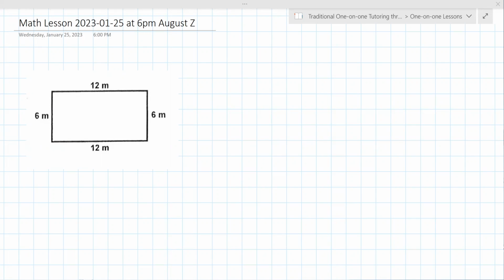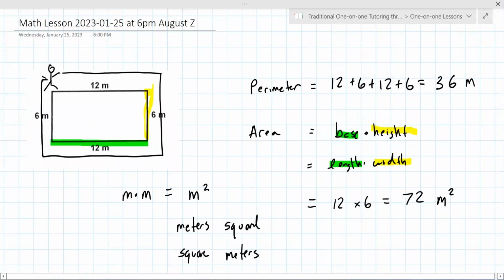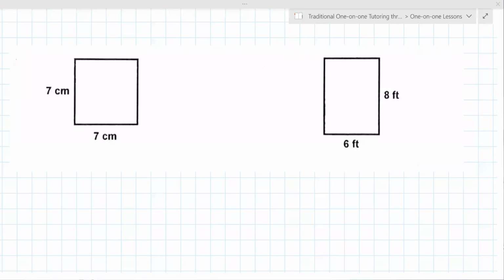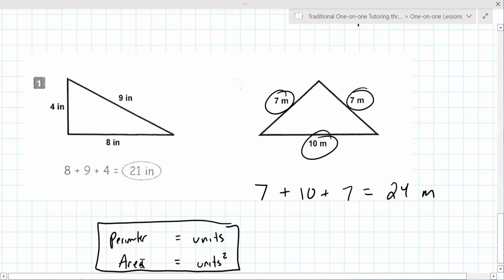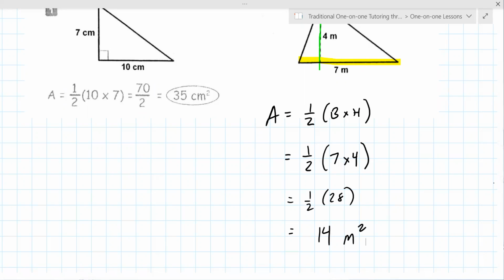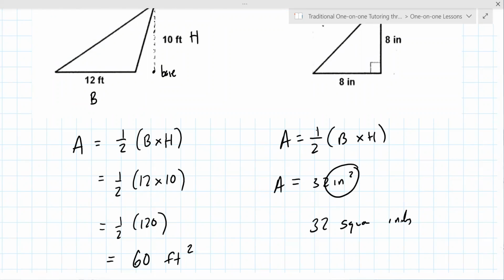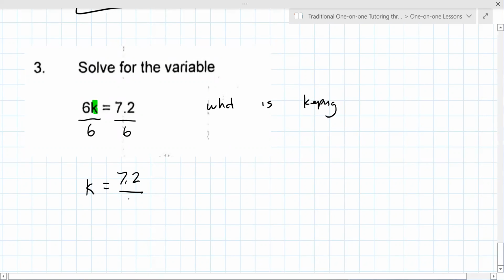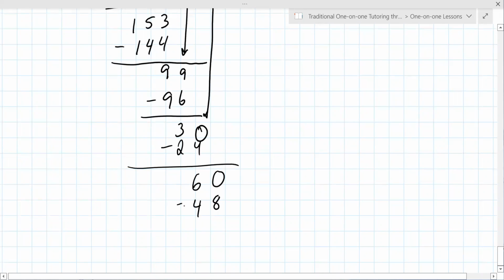Middle School School Math Lesson [2023-01-25 at 6pm MST August Z]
This lesson covered topics in Pre-Algebra including perimeter and area formulas for triangles and rectangles.